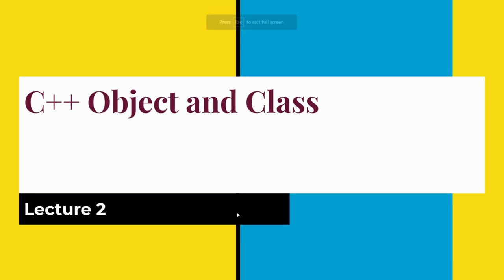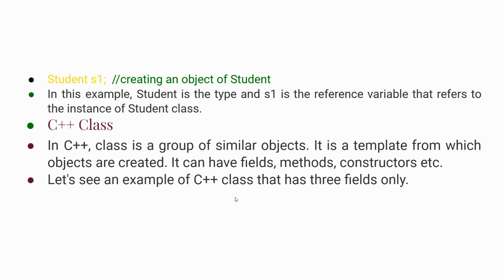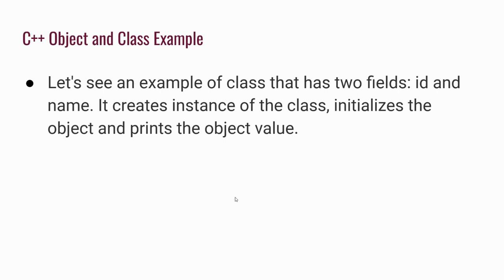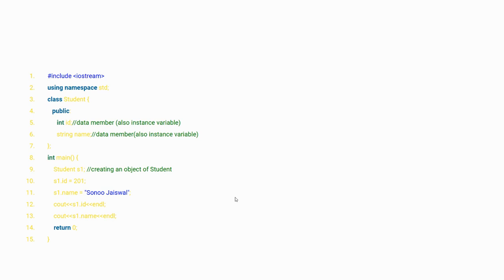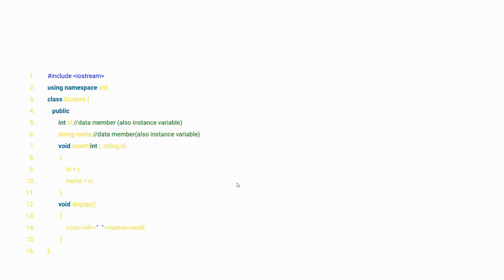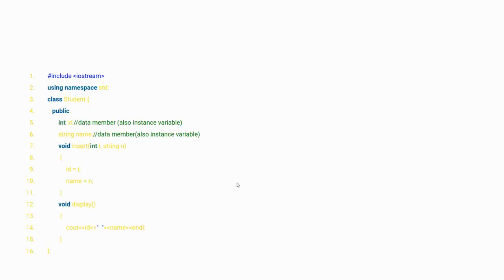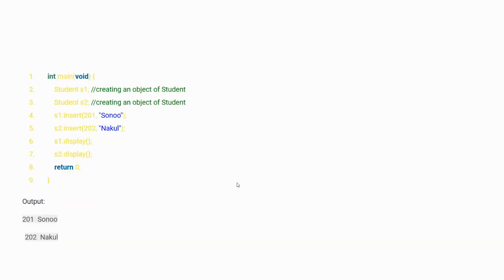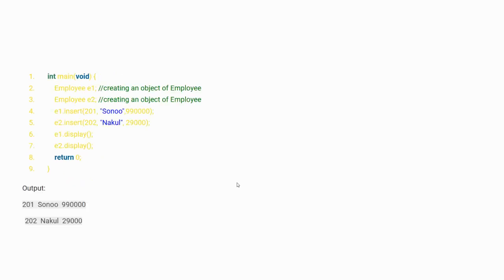Class and Object in C++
Lecture 2
Cpp Object
Cpp Class
Example codes Explanation